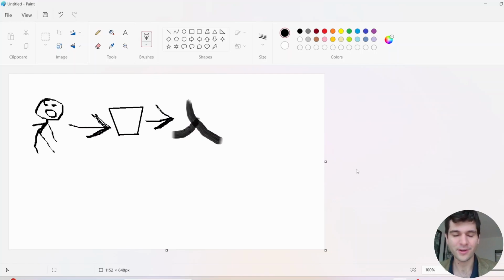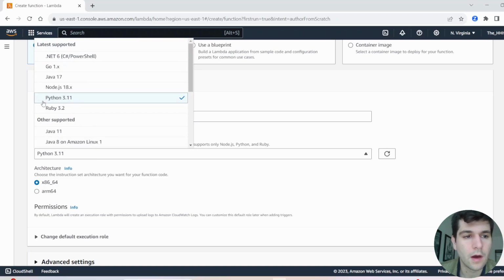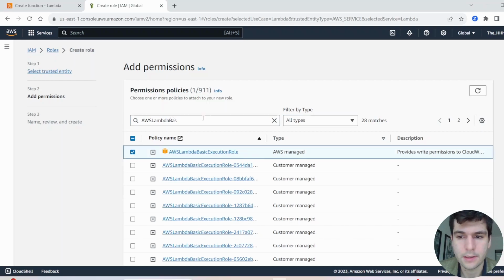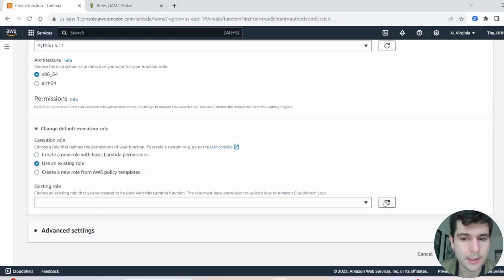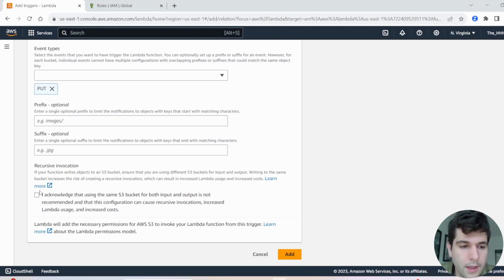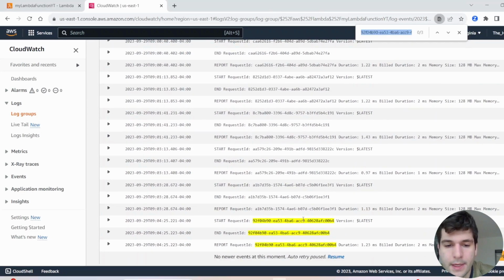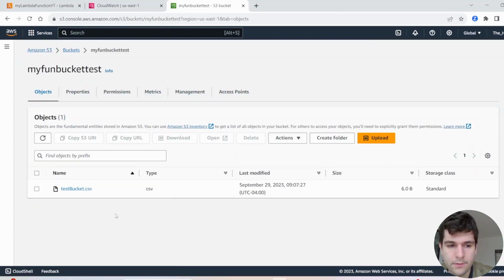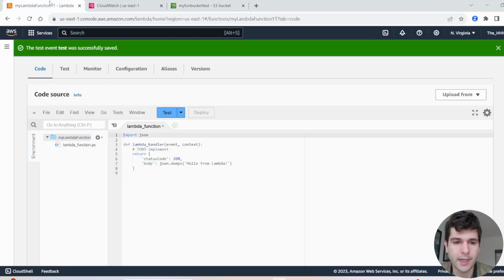S3 File Upload with Lambda Trigger: AWS Python Step-by-Step Tutorial (Part 1/2)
Discover how to automate processes by setting up a Lambda Trigger whenever a file is uploaded to your S3 bucket. We'll be using the Python runtime, we'll guide you through each step, ensuring you have a clear understanding of the entire workflow.

0:00 Intro
0:30 S3 Bucket
0:55 Lambda function
1:45 Making IAM Role
3:15 Continuing Lambda
4:05 Making Lambda S3 Trigger
5:10 Checking cloudwatch (Optional)
6:20 Uploading csv to test my trigger
8:00 Outro